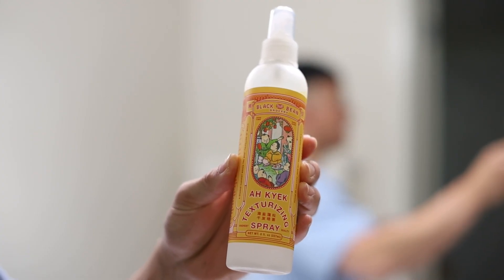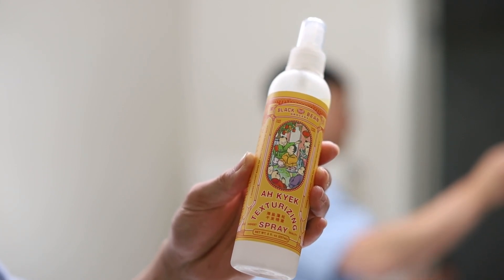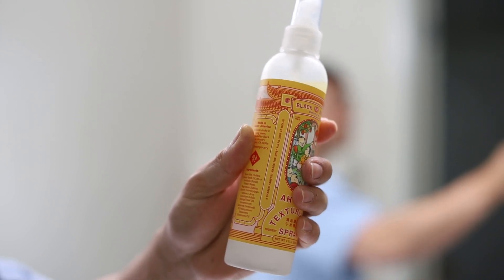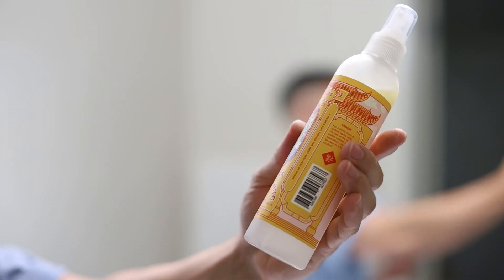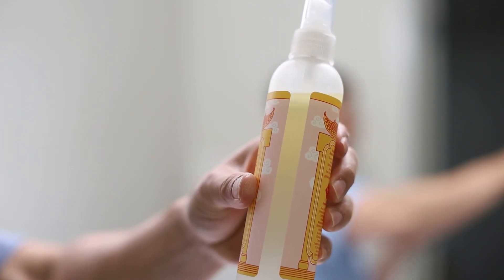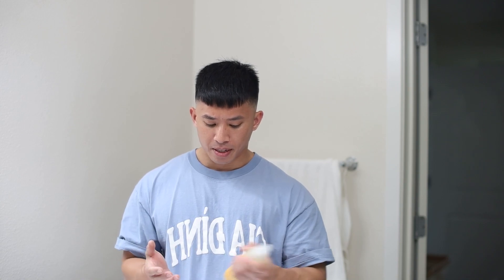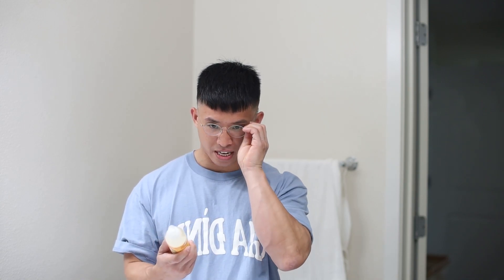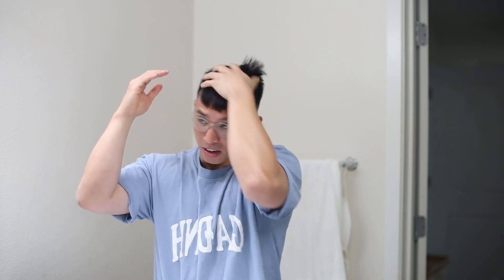阿杰 Texturizing Spray Review